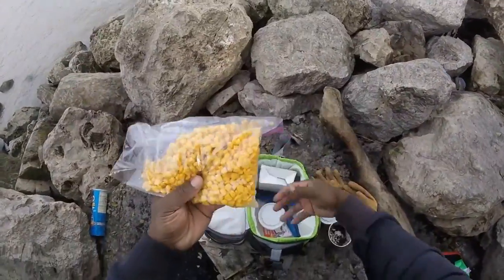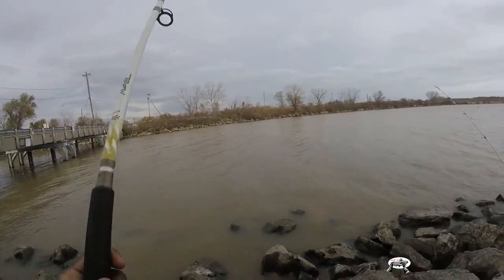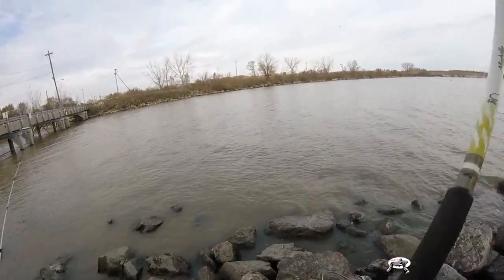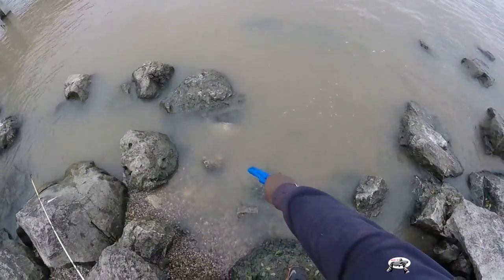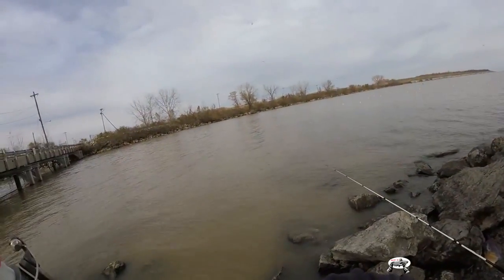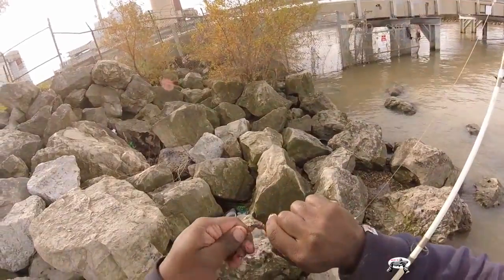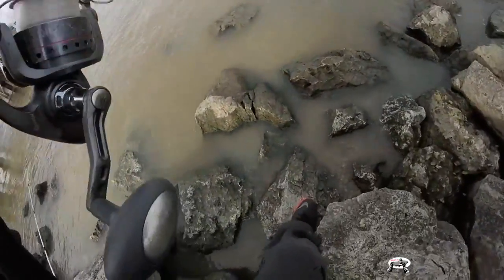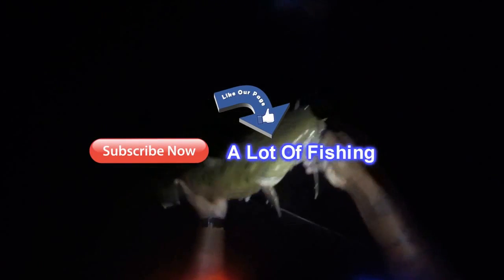F1 Carp, Common Carp, and Channel Cats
This was extremely Fun Fishing. Caught a 15# Carp and a 14# Channel cat.